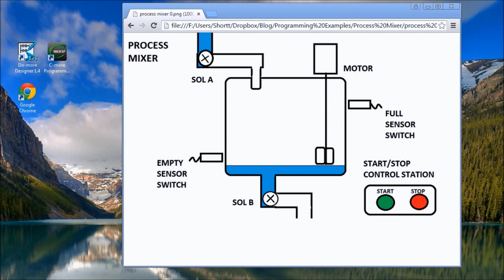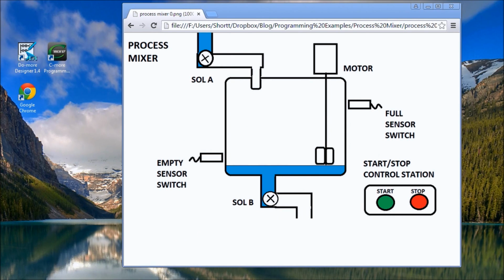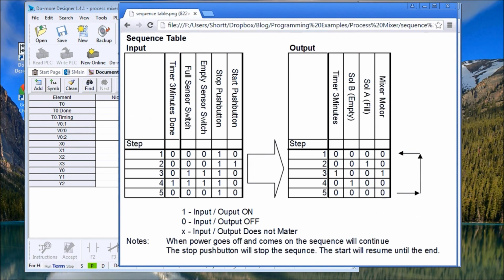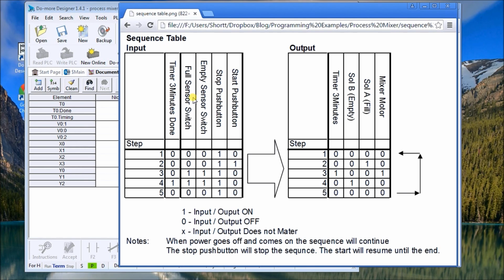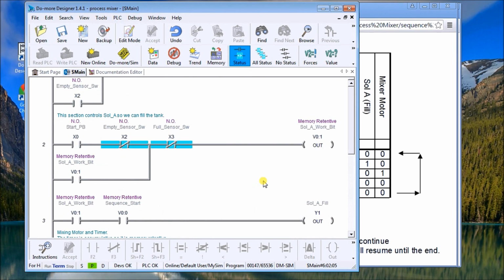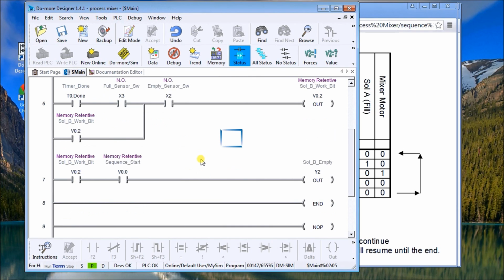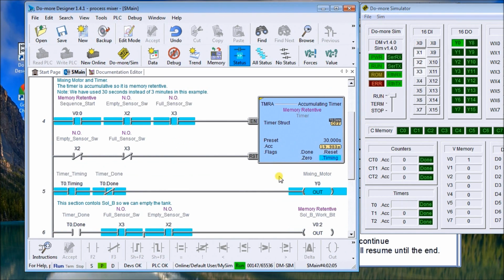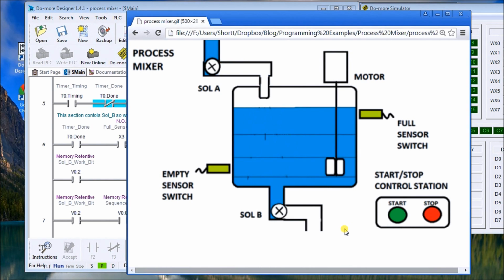PLC Programming Adventure: Mastering a Process Mixer!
We will apply the five steps to a PLC programming example of a process mixer.
The process mixer will be programmed using ladder logic. We will discuss each step of the PLC program development.
Normally open start and normally closed stop pushbuttons are used to start and stop the process. When the start button is pressed, solenoid A energizes, initiating the filling of the tank. As the tank fills, the empty level sensor switch closes. When the tank is complete, the full-level sensor switch closes. Solenoid A is de-energized. The mixer motor starts and runs for 3 minutes to mix the liquid. When the agitate motor stops, solenoid B is energized to empty the tank. The empty sensor switch opens to de-energize solenoid B when the tank is completely empty. The start button is pressed to repeat the sequence.

See Process Mixer Test Simulation - Testing the program in a 3D environment

00:00 PLC Process Mixer Example
00:45 Five-Step Approach to PLC Program Development - Define the task
01:30 PLC Inputs and Outputs
02:10 Develop Logic Sequence of Operation  - Sequence Table
04:05 PLC Program Ladder Logic Development
05:48 Testing of the Process Mixer PLC Program

We will apply the five steps to PLC Program development to the following programming example of a process mixer.

1. Define the task
2. Define the inputs and outputs
3. Develop a logical sequence of operations
4. Develop the PLC program
5. Test the program